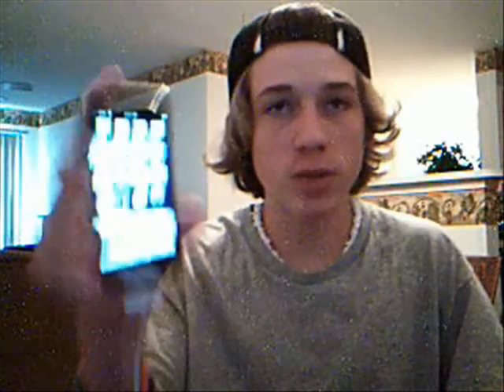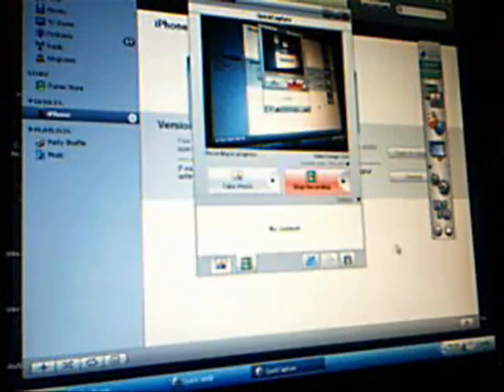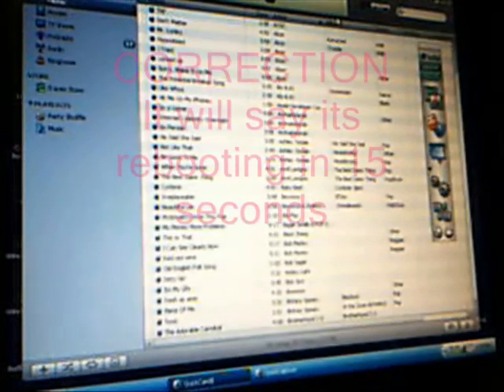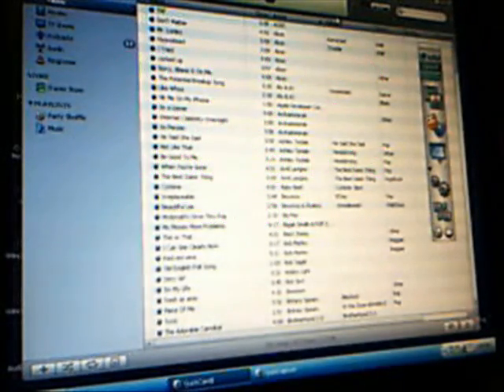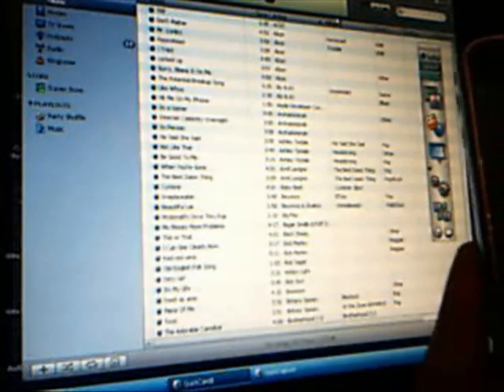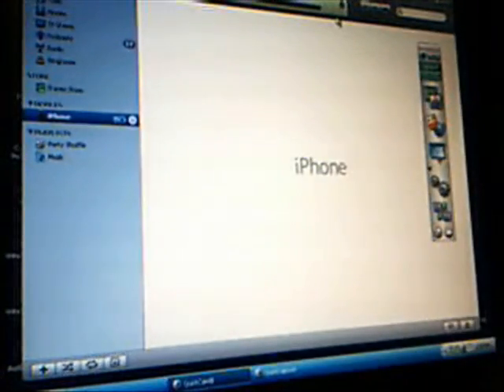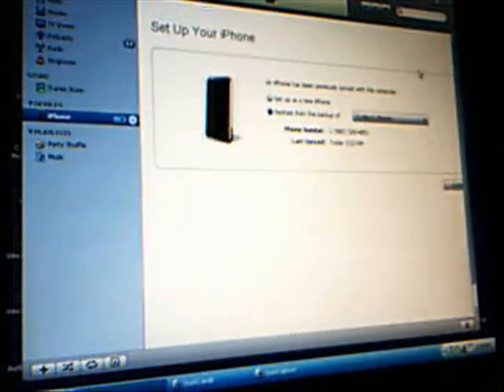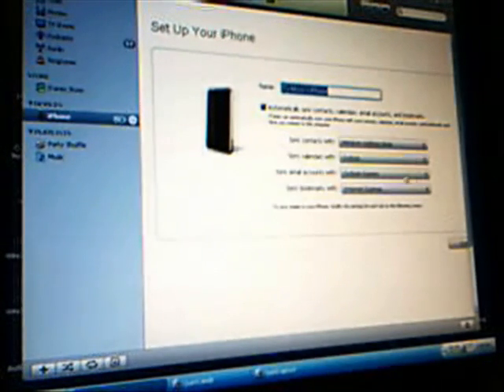How To Unbrick Your iPhone or iPod Touch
Please visit TysiPhoneHelp.com
If this video or any of my other videos help you please donate. Thanks

This will work 99% of the time, just make sure you follow directions exactly as i say or it will not work correctly.